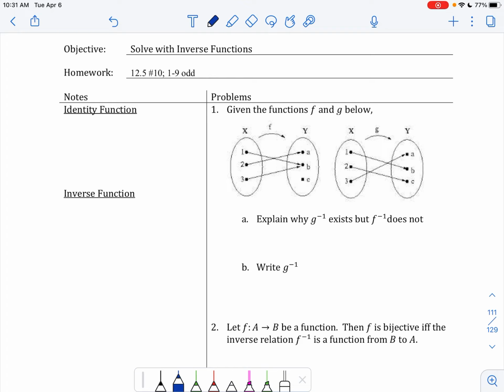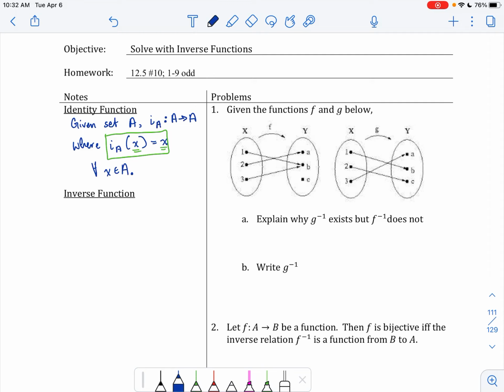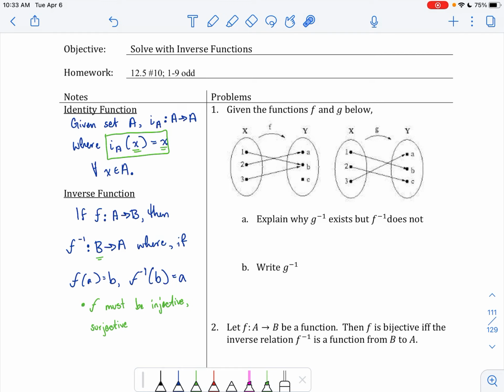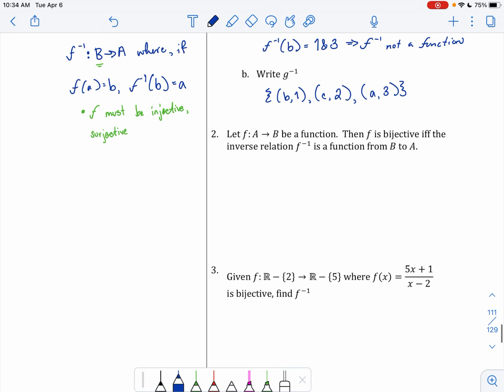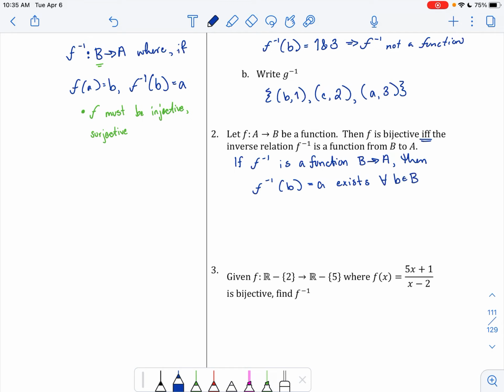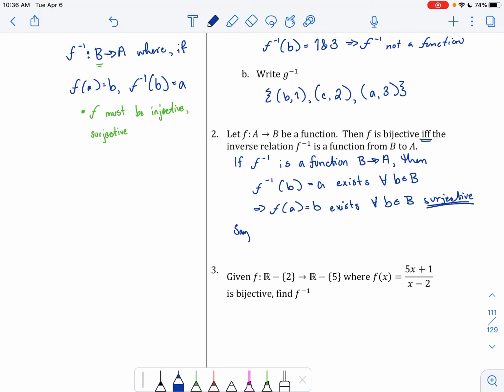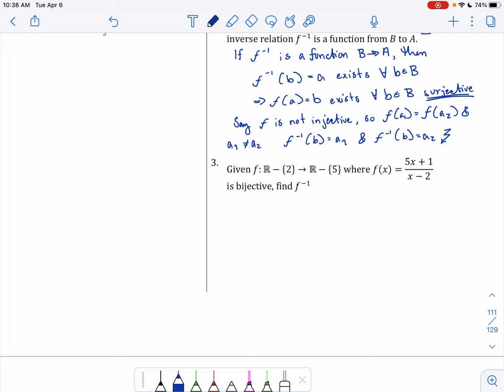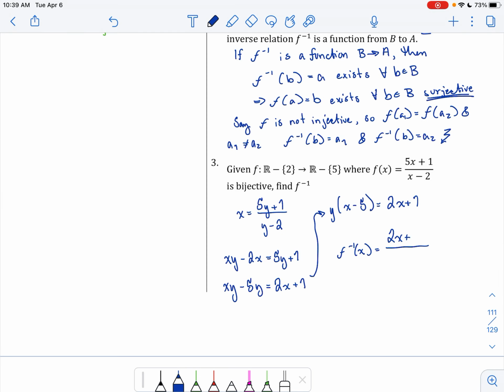Solve and Prove with Inverse Functions